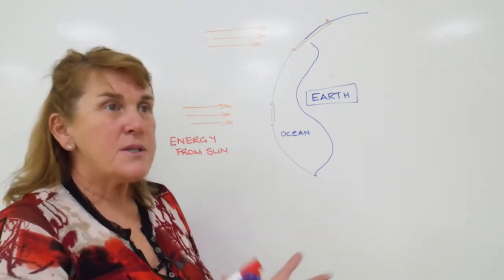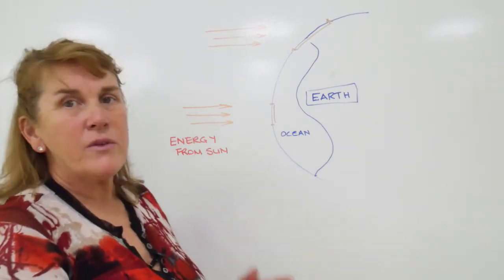Thermal energy as a mechanism for the sun's energy to enter Earth for year 11 and 12 students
Leah Moore from the Australian National University (anu.edu.au) describes thermal energy as a mechanism for the sun's energy to enter Earth. This is part of a series of educational videos on energy and Earth's systems.

This clip has been created by the Research School of Earth Sciences (rses.anu.edu.au). These resources are part of a comprehensive program, curriculum matched to the unit 'Earth processes – energy transfers and transformations.'

This video touches on the following curriculum descriptors:

Processes within and between Earth systems require energy that originates either from the sun or the interior of Earth (ACSES045)